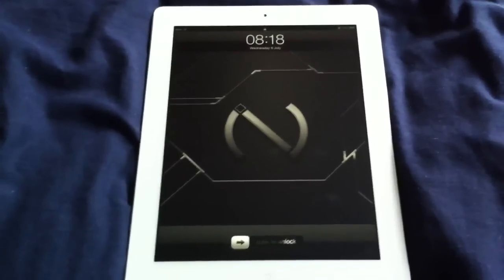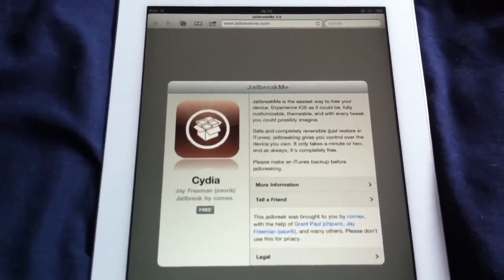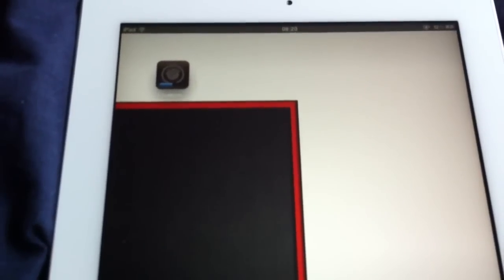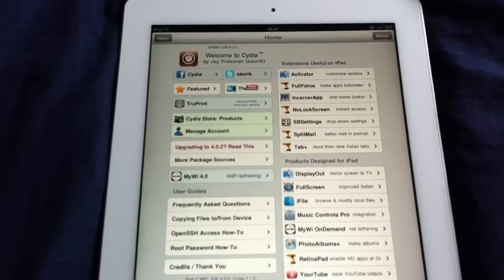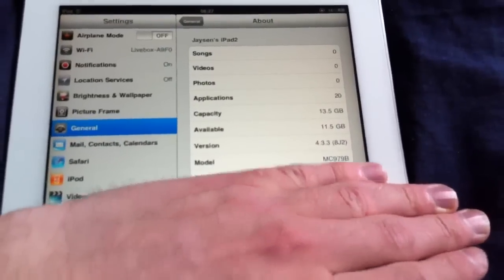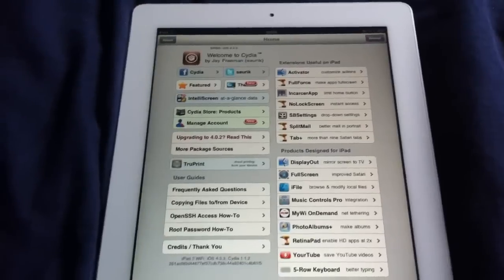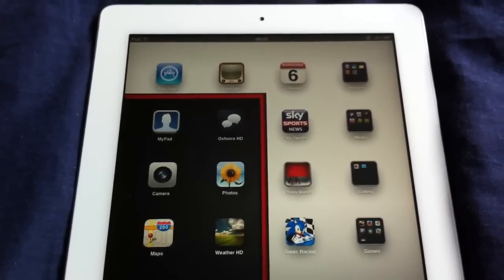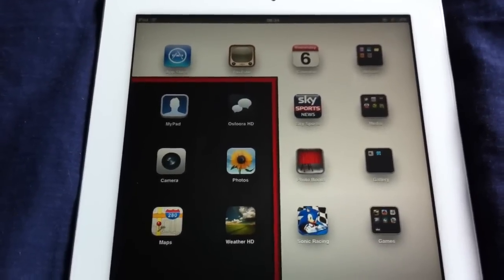How To Jailbreak 4.3.3 iPad2, iPhone4, 3GS, iPod Touch 3G & 4G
How to jailbreak ipad2 untethered 4.3.3, 4.3.2, 4.3.1 & 4.3 using jailbreakme.com.This will also work for other devices to like iPhone4, 3GS & other iPod Touches.If you have an iPhone that needs activating you will need to use redsn0w :)
Host site for all your iOS downloading needs,